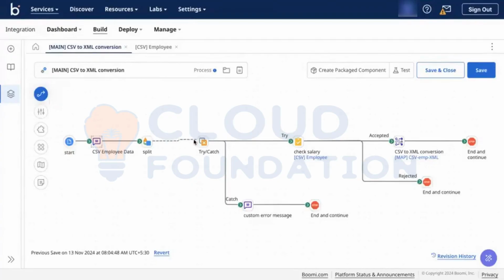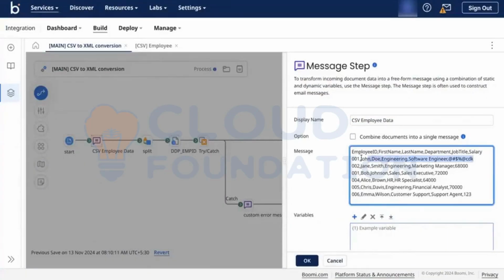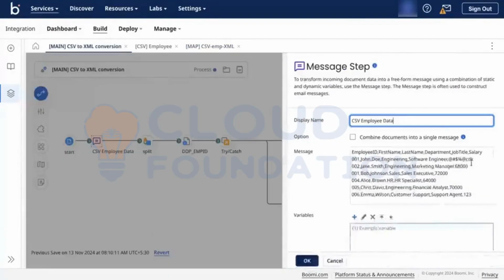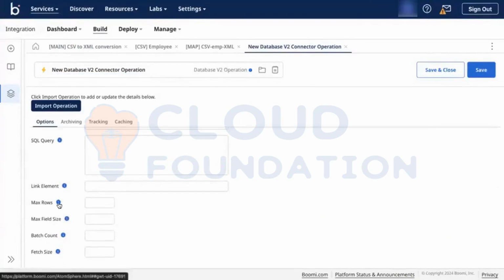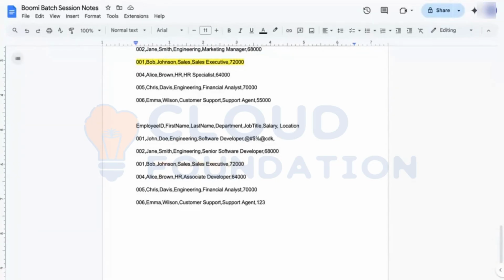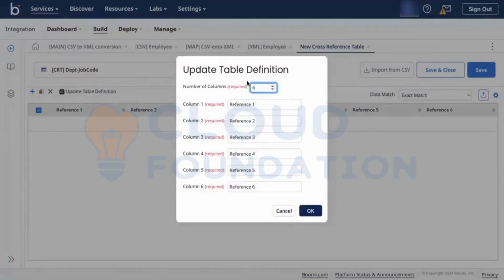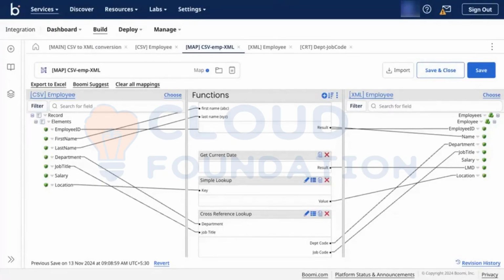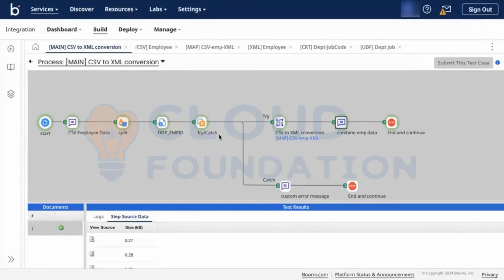CSV to XML Conversion IN Boomi | Boomi tutorial | CloudFoundation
🚀 Welcome to another power-packed Boomi tutorial!
Today we’re diving into 🔁 CSV to XML Conversion in Boomi — made simple, clear, and beginner-friendly! 💡
Stay till the end to become a Boomi Integration Master! 😎💥

📌 Step-by-step CSV to XML conversion process in Boomi 🔄📄📜
📌 Hands-on example using real-time scenarios 💻⚙️✅
📌 Best practices & optimization tips 💯✨
📌 Common errors and how to fix them fast! 🚫🛠️⚡
📌 Live walkthrough on Boomi AtomSphere 🧠🔍☁️
📌 CloudFoundation's top-rated Boomi course explained 🎓🚀

✨ Whether you're a beginner or looking to level up your skills, this guide will supercharge your Boomi learning experience! 💪💻

💥 Join the Boomi Revolution with CloudFoundation 💥
🎯 100% Practical Training
🎯 Job-Oriented Modules
🎯 Certification Support
🎯 Industry Expert Trainers

🗣️ Drop your questions in the comments — we're here to help you grow! 🌱💬

Boomi CSV to XML Conversion
Dell Boomi CSV Transformation
Boomi Integration Tutorial
Boomi Atom Sphere Training
Boomi Cloud Integration
Boomi XML Format Guide
Boomi Mapping Components
Boomi Online Course
Boomi Developer Guide
Boomi Training for Beginners
Boomi Hands-on Examples
CSV File Conversion Boomi